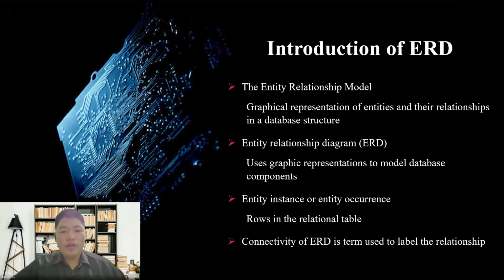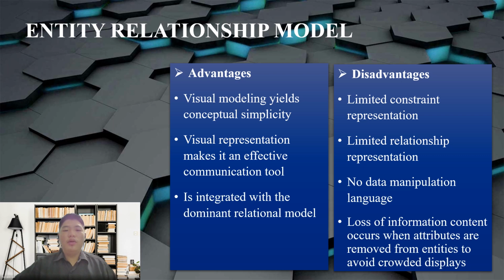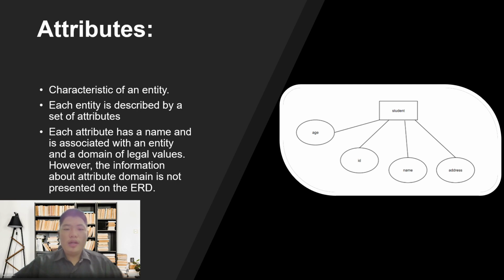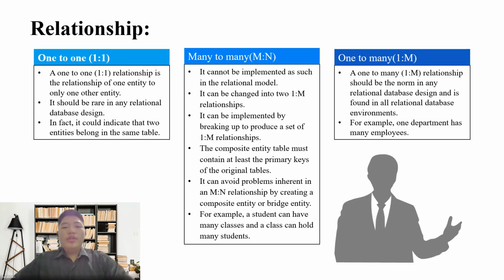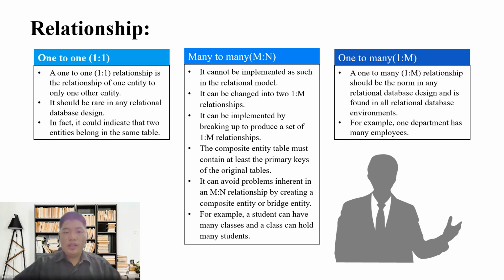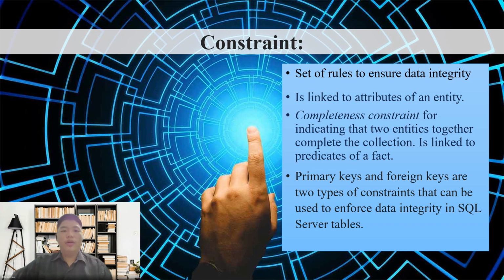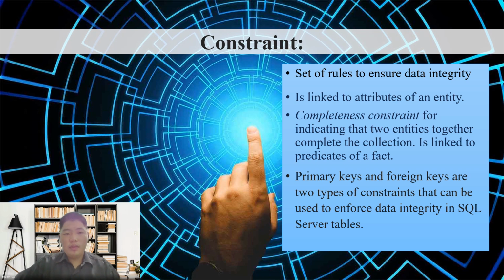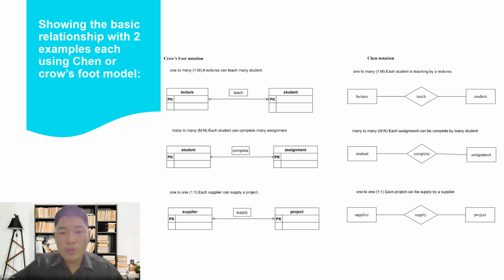intro of erd